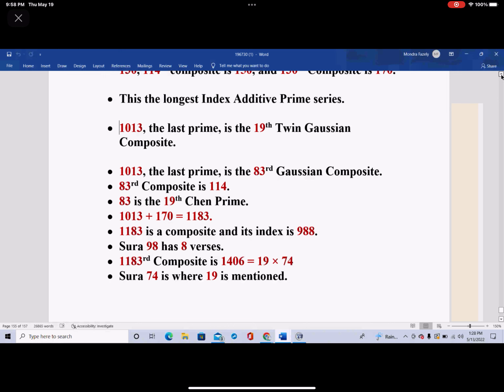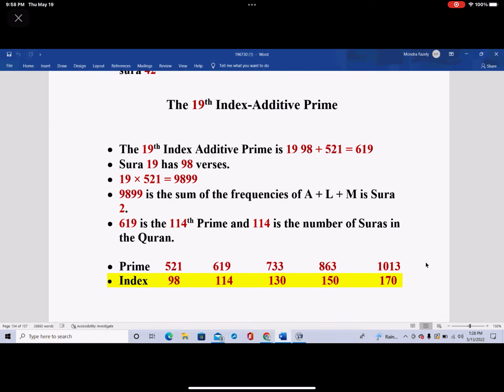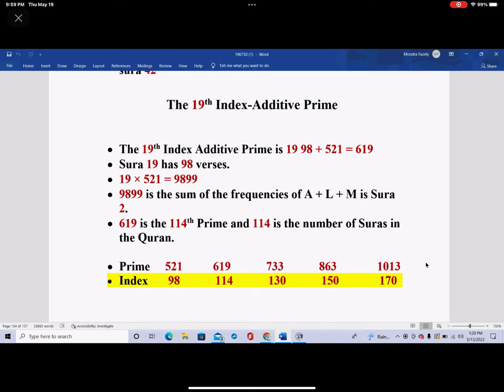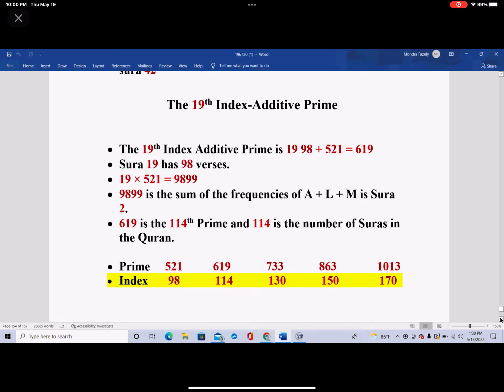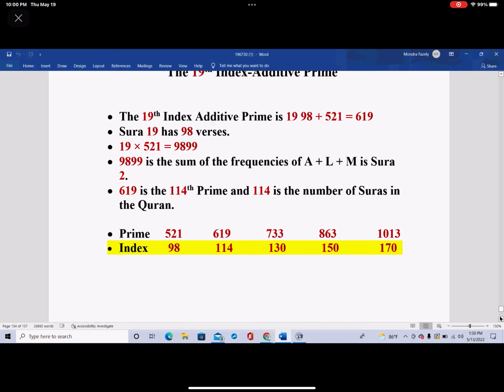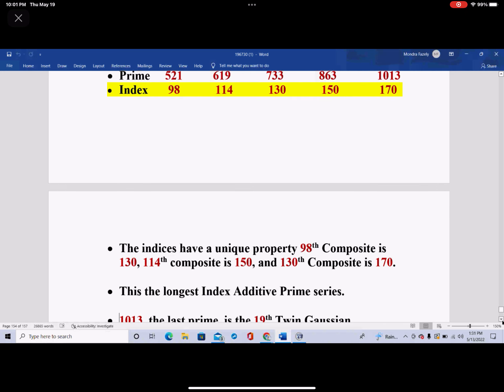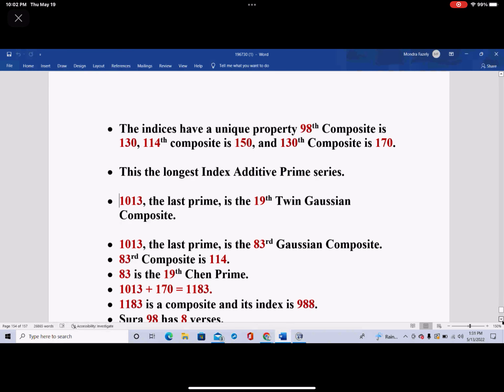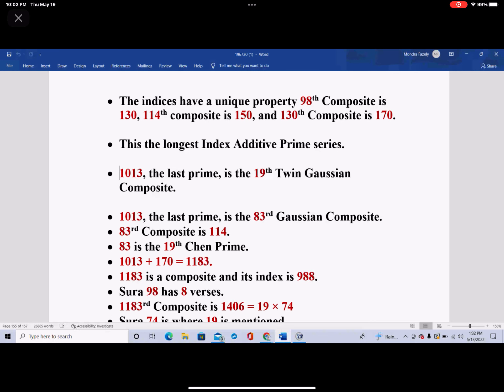Friday 5.13.2022 Prayer #2 by Dr. Fazely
19th Index Additive Prime 98 + 521 = 619
Sura 19 has 98 verses
19 x 521 -= 9899
9899 is the sum of the frequencies of A+L+M in chapter 2
619 is the 114th prime
114 is the number of chapters in the Quran.